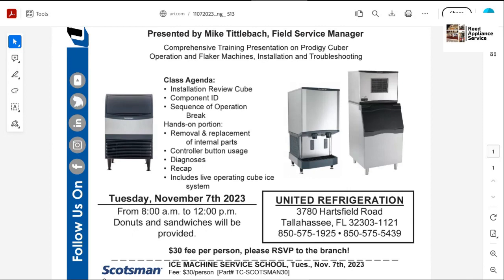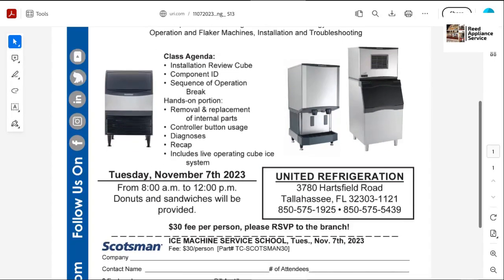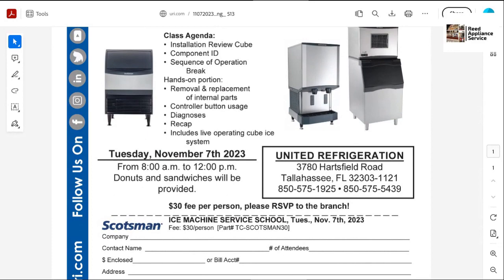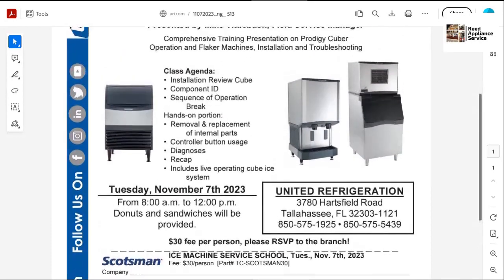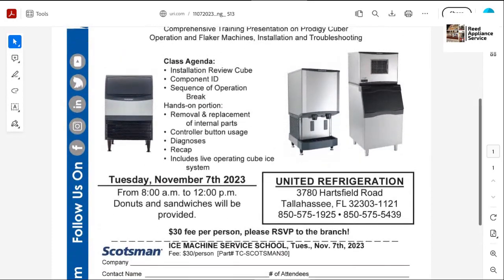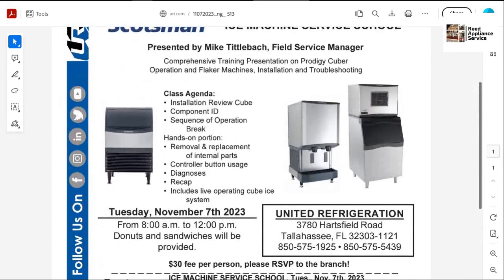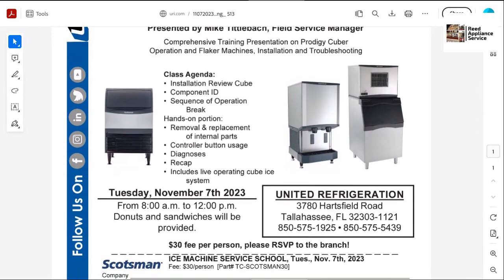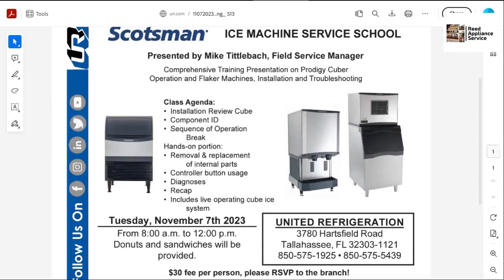Scotsman Training for Tallahassee FL November 7th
Scotsman ice machine training class Tallahassee Fl

half day class
8-noon